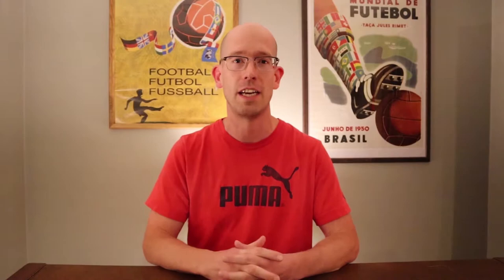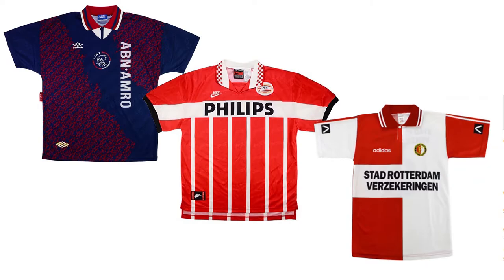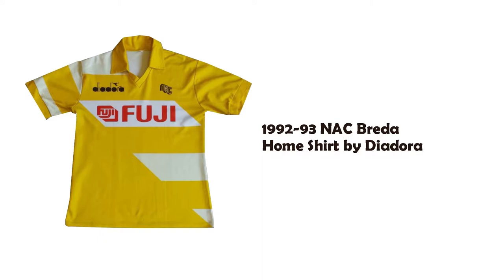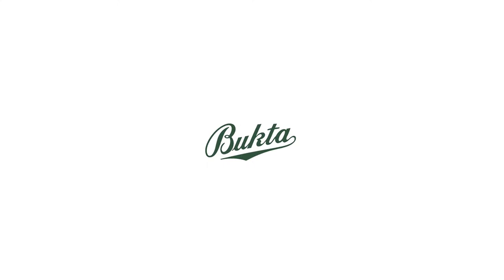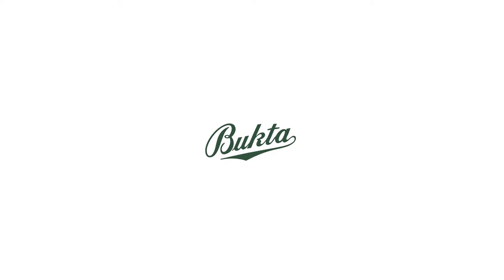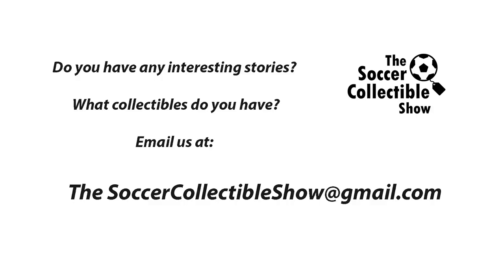Whatever Happened to BUKTA?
This episode, appraiser and soccer memorabilia specialist Jonathan Castner discusses the legacy of the once great English sports brand.

*Photos used in this presentation are for instructional purposes and for the education of its viewers.